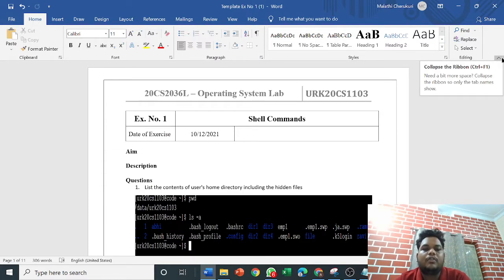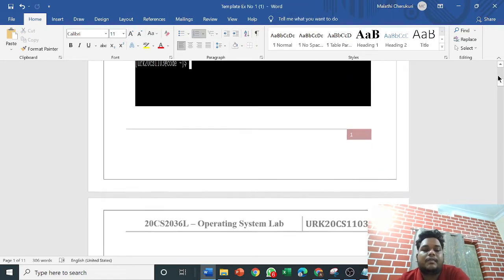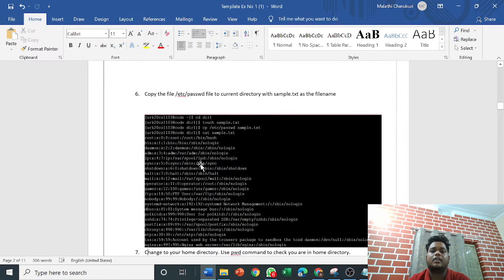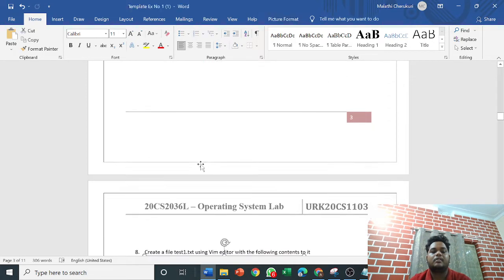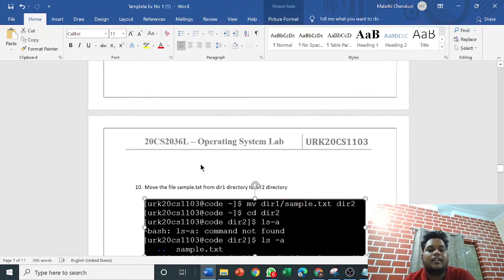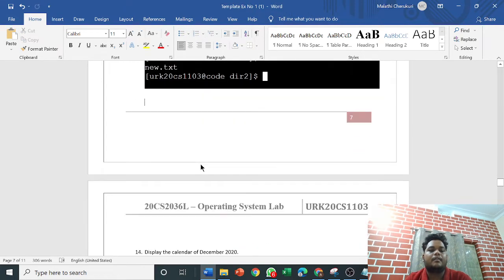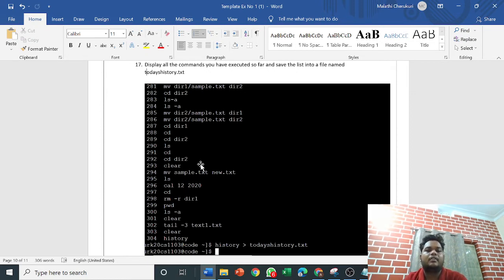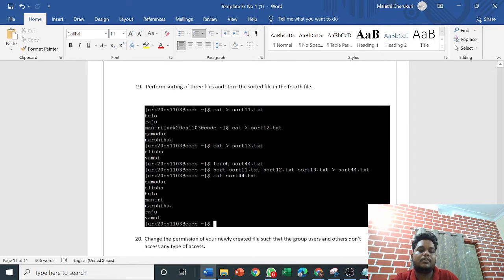operating systems expt 1